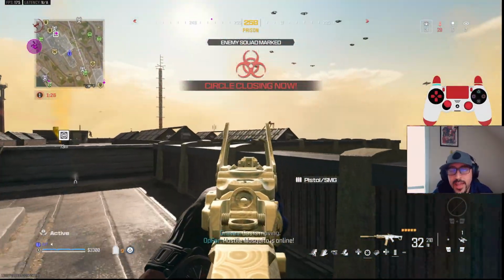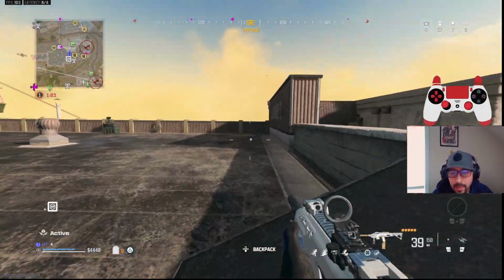THE RENETTI IS THE MOST BROKEN SMG IN WARZONE